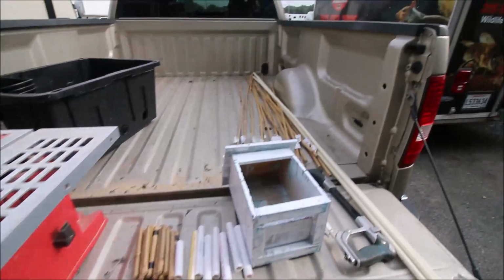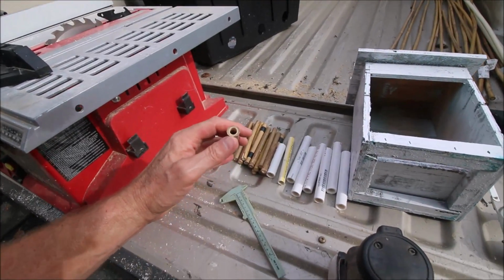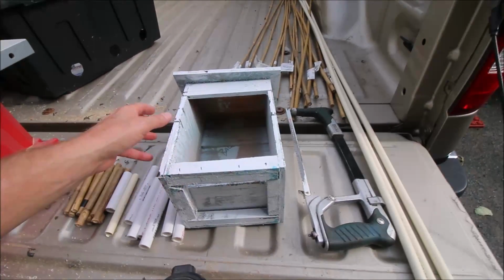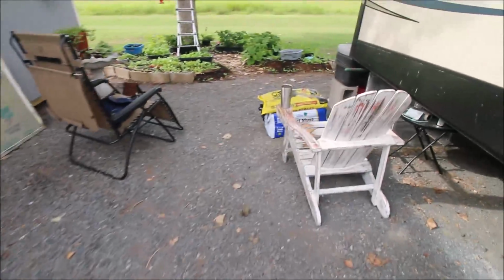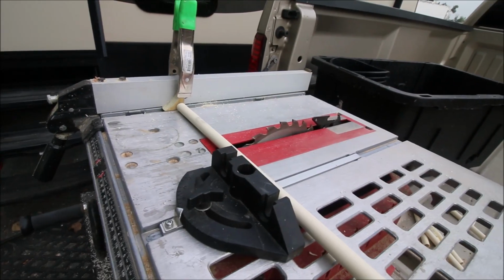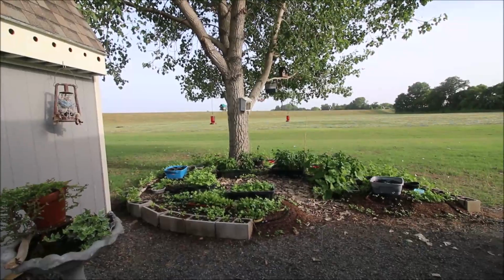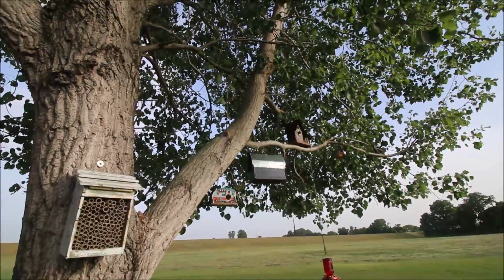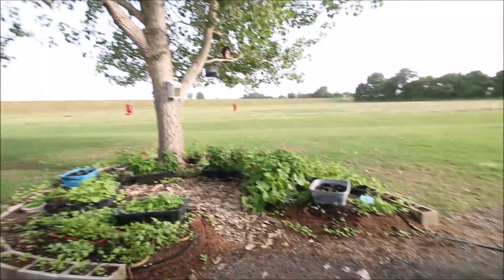How to Build a Mason Bee Box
Mason bees or other Solitary bees such as the Leaf Cutter bees are Native bees need habitat to propagate, survive and pollinate. Solitary bees don't live in colonies so they do ALL the work!  They will locate and occupy most any opening they can find.  Giving them an easy to use home should help your garden by putting these fantastic pollinators just a few feet from the food source.  Any box that has a roof and a place for a few empty tubes should work for a Mason bee house and Leafcutter Bee hotel.  Vary the inside diameter of the tubes and you might attract different species of solitary bees. The hole that bees use around my place is around 14mm but you can offer the Mason bees and Leaf-cutter bees tubes with inside diameters of around 6mm - 16mm.  You never know what Native bee will show up and occupy the space! They are all fantastic pollinators; much more so than the honey bee we have all come to rely on for pollination.